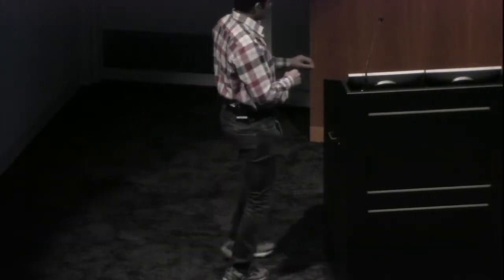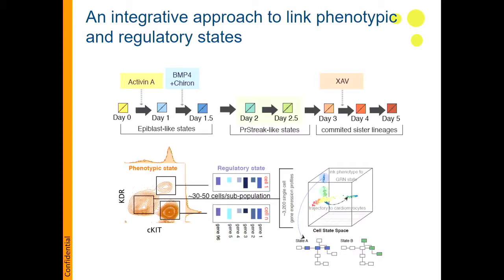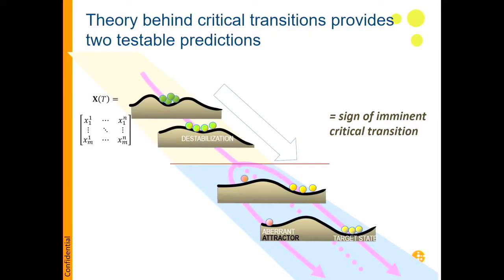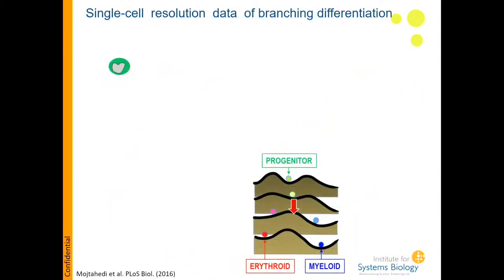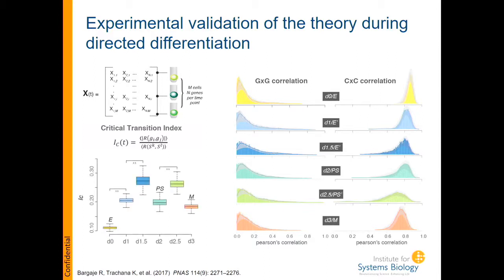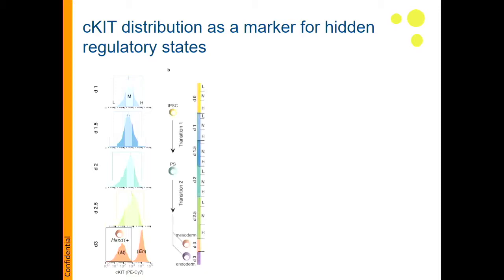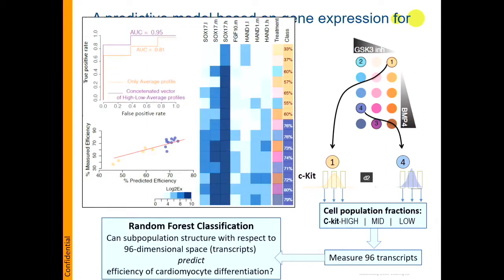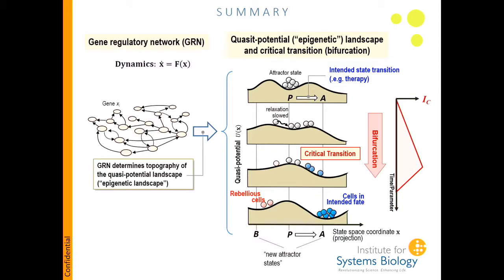Rhishikesh Bargaje | Seattle Cell Science Symposium 2017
Rhishikesh Bargaje from Institute for Systems Biology talks about computational pattern recognition in single-cell analysis of cell fate branching.